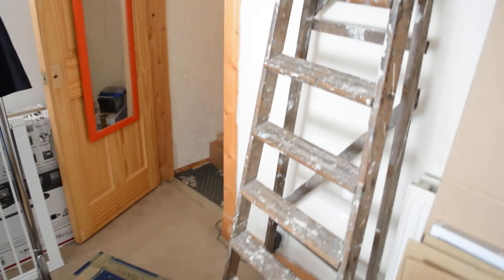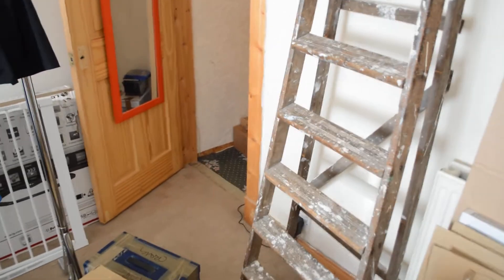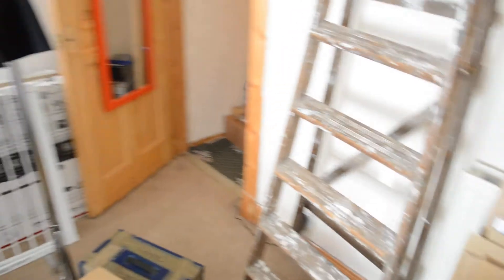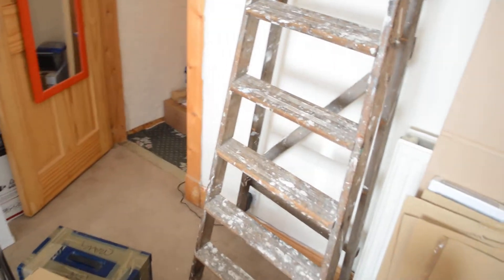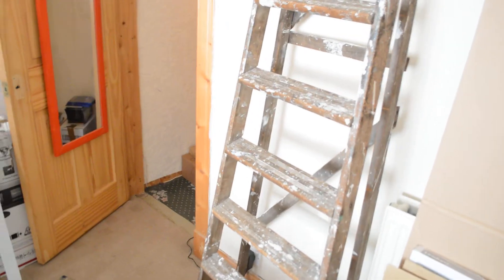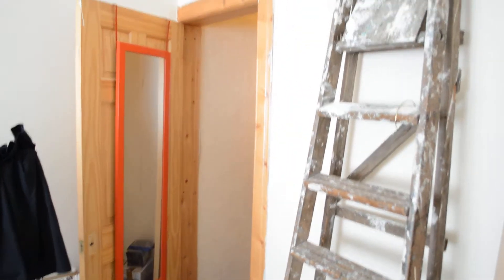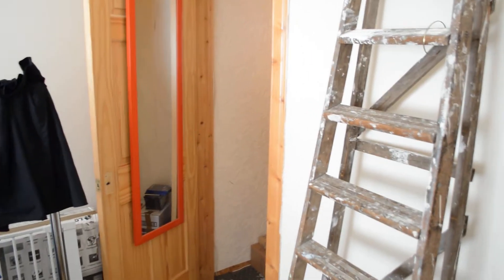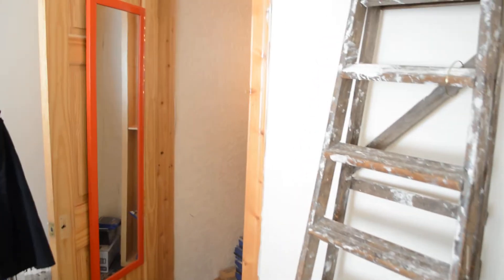TimeSplitterChimp - Update 18/05/14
Just to update you on the Chanel, game room and future videos.